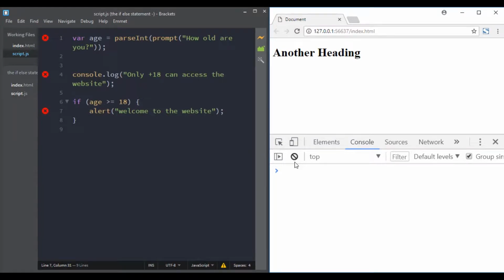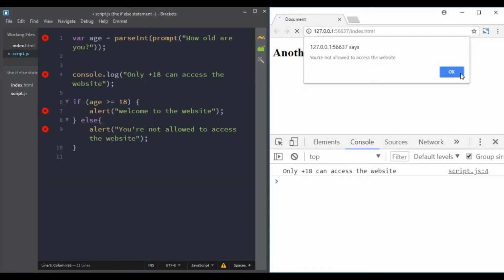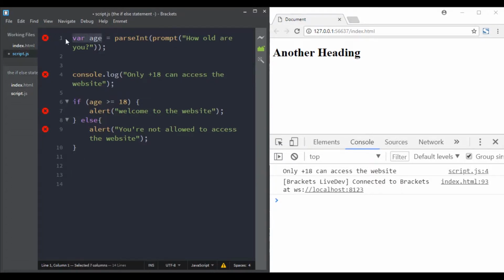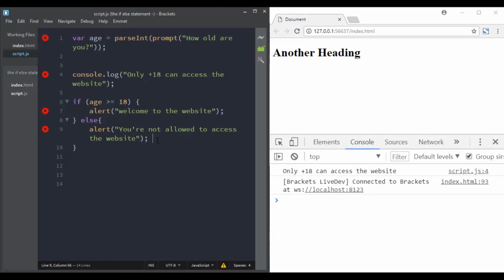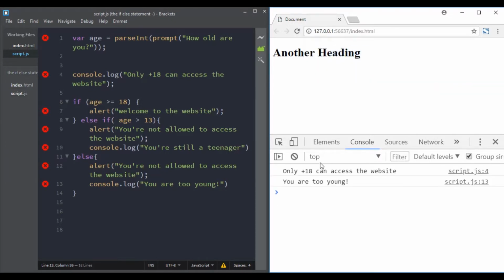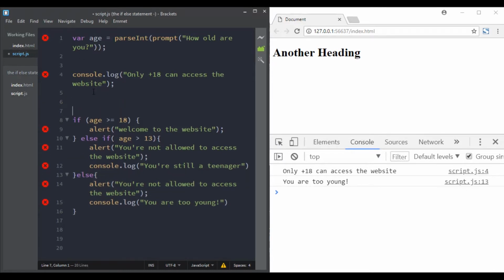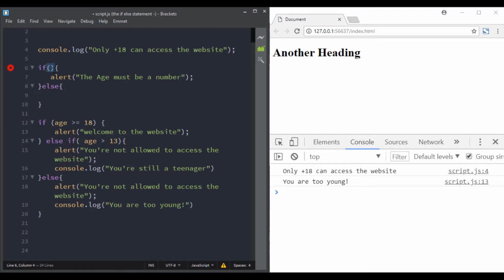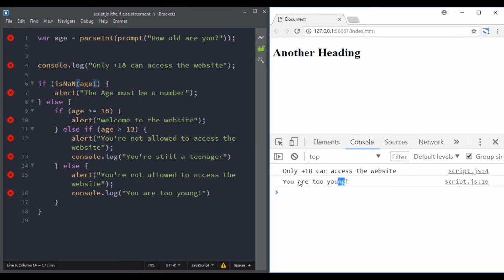The if else statement in JavaScript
In this video, you will learn how to use the if else statement.